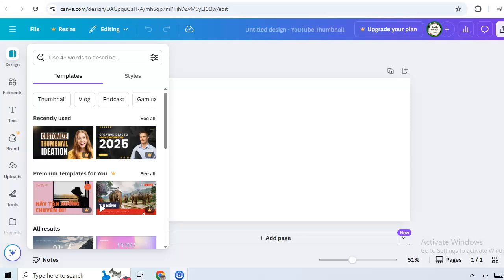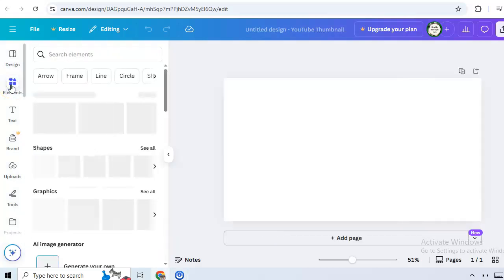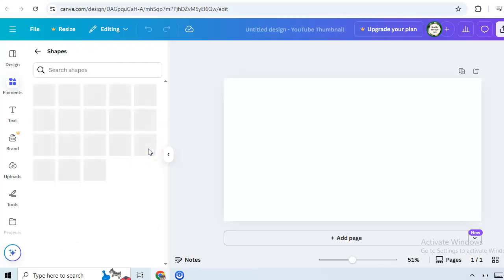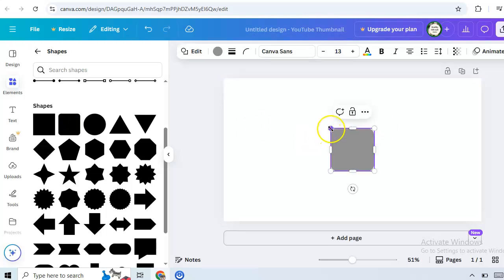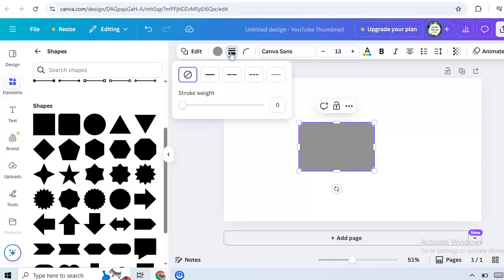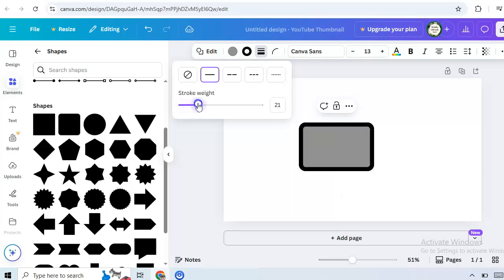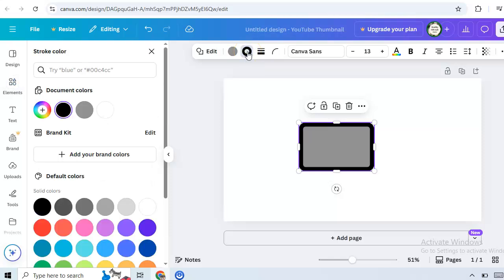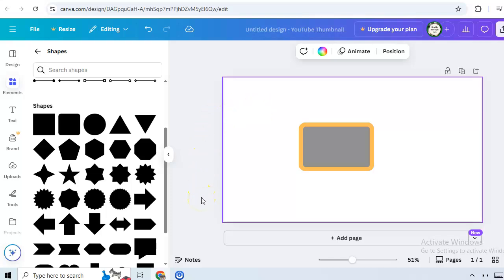How To Add Border To Shape In Canva (Full Guide)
🎨 Learn How to Add a Border to Any Shape in Canva – Step-by-Step Guide!
In this quick and easy tutorial, I’ll show you exactly how to add a border to shapes in Canva. Whether you’re designing social media graphics, presentations, or marketing materials, adding borders can make your designs stand out.

✅ Works with free and Pro versions of Canva
✅ Simple tips to enhance your design style

📌 What you’ll learn in this video:

How to add a border to any shape

Customize border thickness, color, and style

Use creative tricks for unique borders

💡 No design experience needed — just follow along and create beautiful visuals in minutes!